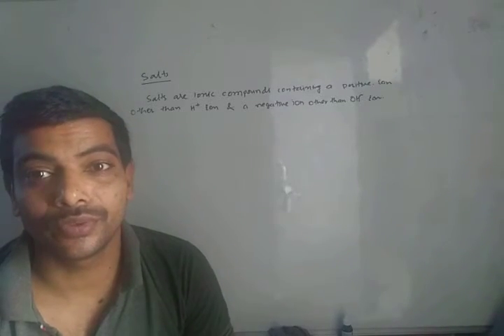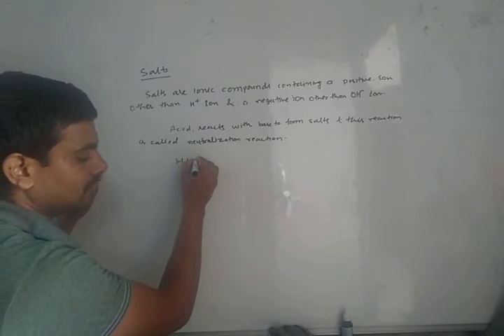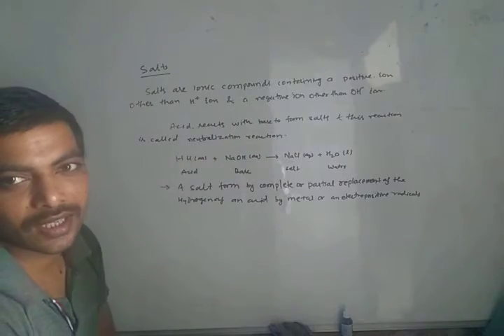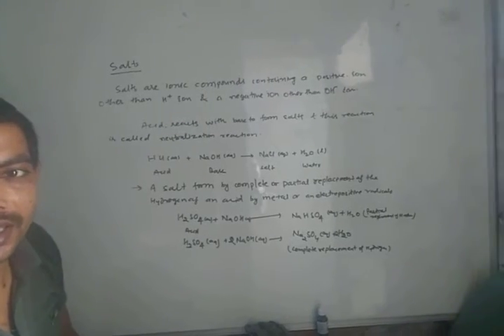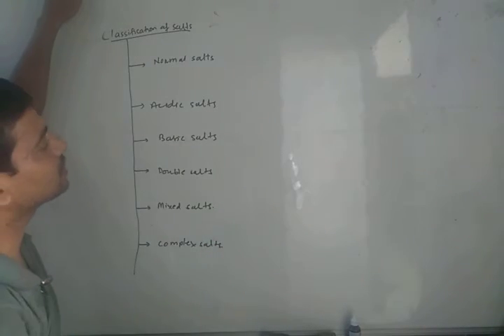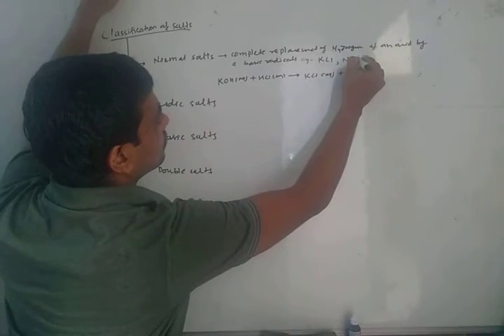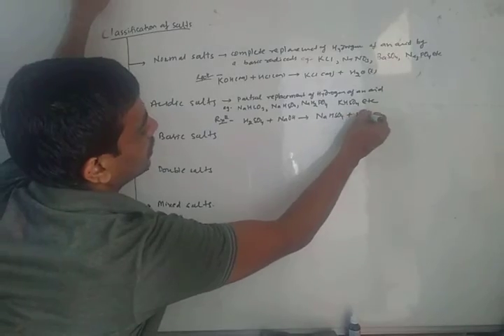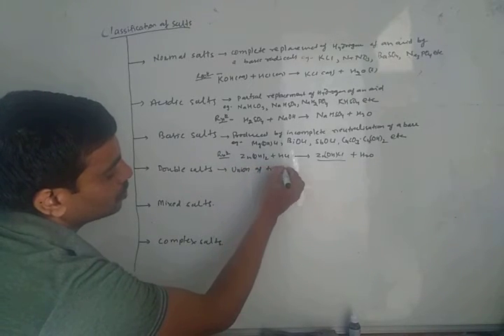Class 10 ch 2